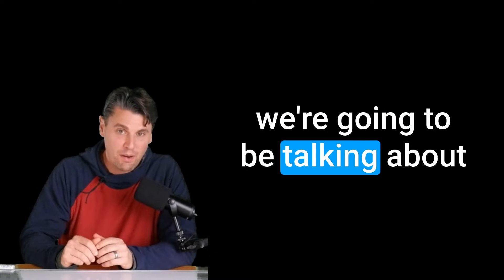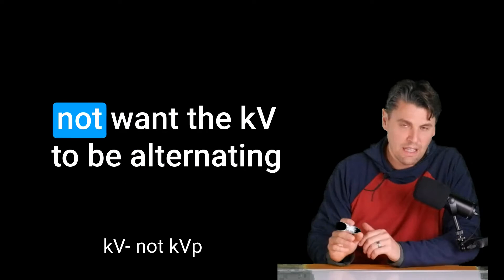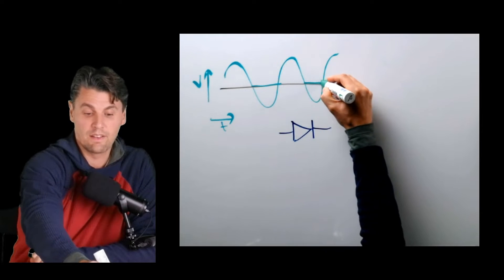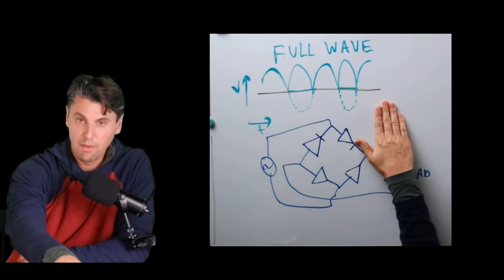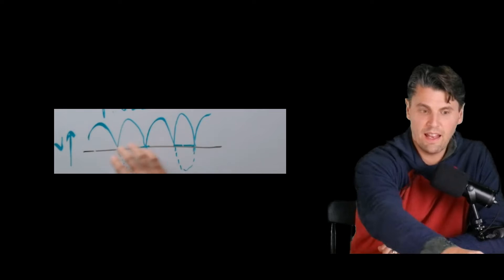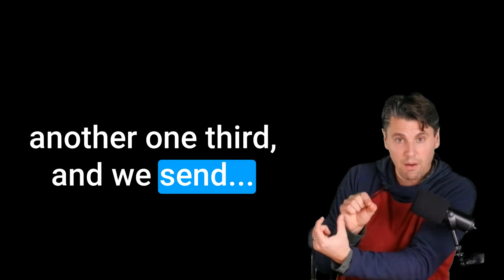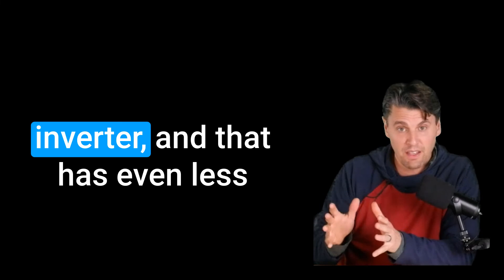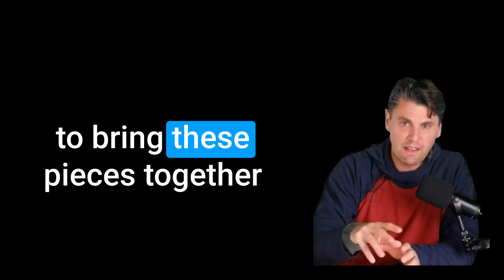KV Waveforms and Rectification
The kV waveform on an x-ray tube is formed by a rectifier.